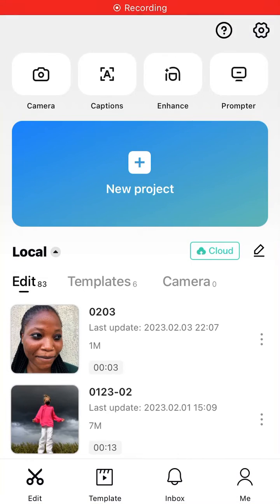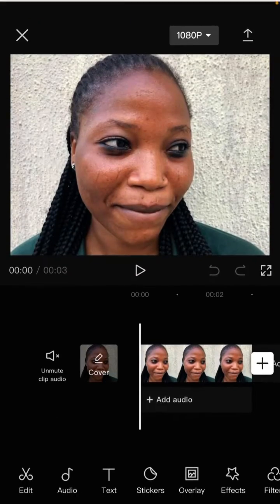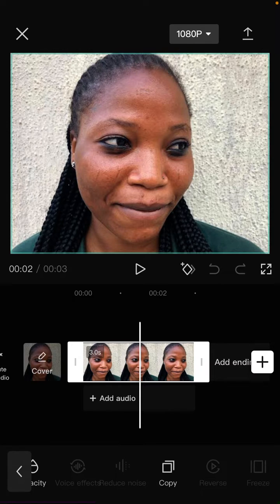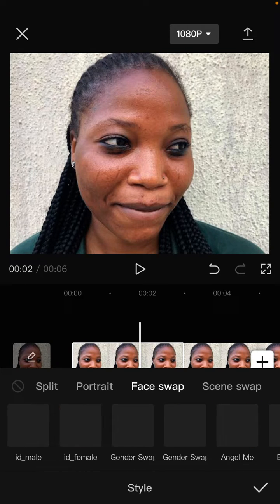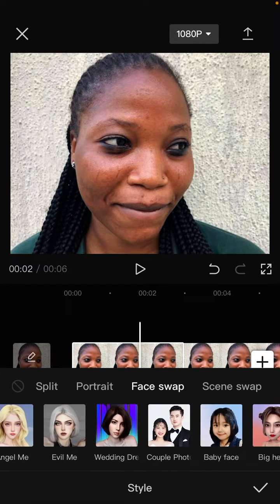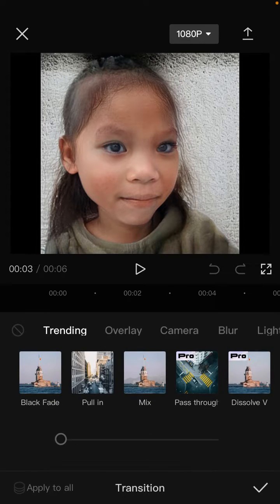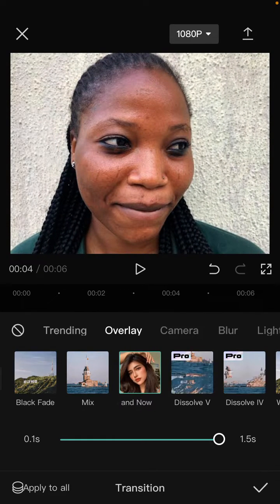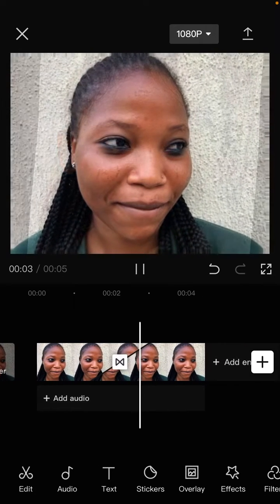Then And Now Transition Effect On CapCut Apps || CapCut Tutorial New Update March 2023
This is how you can make Then And Now Transition Effect on capcut.